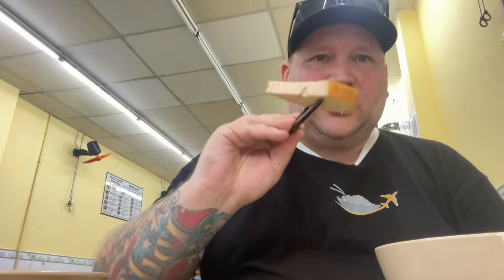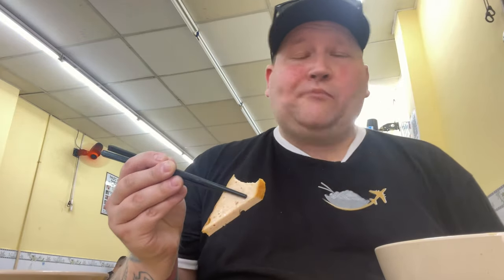Banh Cuon: The Savory Vietnamese Snack You Need to Try in Saigon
In this episode of Tasting Travel, We are in Saigon, Vietnam where we go and grab an ice-cold glass of Nuoc Mia also known as Sugar Cane juice. Then we head over to Banh Coun Bac to experience a bowl of Mantis Shrimp noodles and some pork and shrimp Banh Coun rice rolls
Banh Coun Bac is located at
21A Darts?. Bui Thi Xuan, Phuong Pham Ngu Lao, Quan 1, Ho Chi Minh City.

Affilliate links

shorturl.at/dfsB3